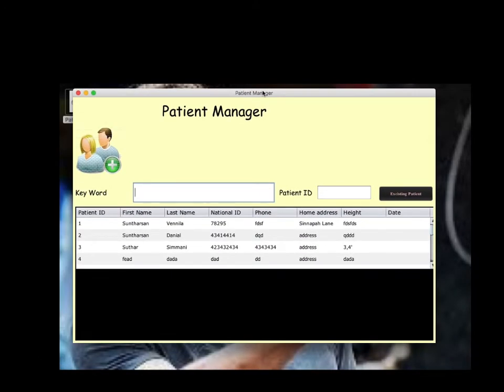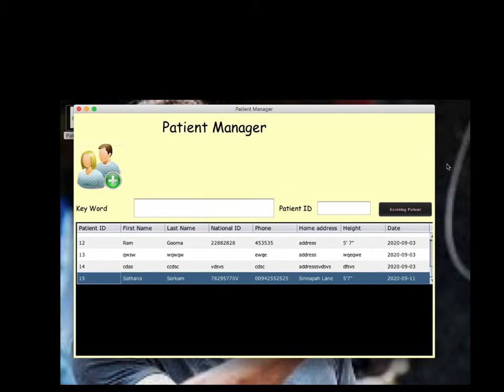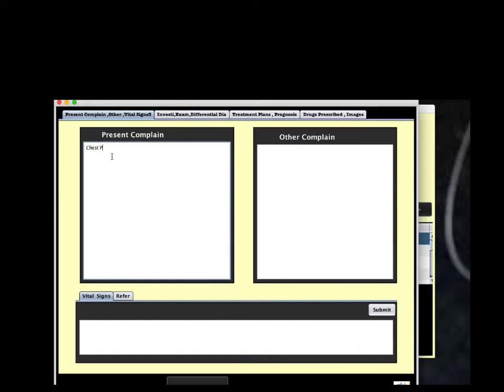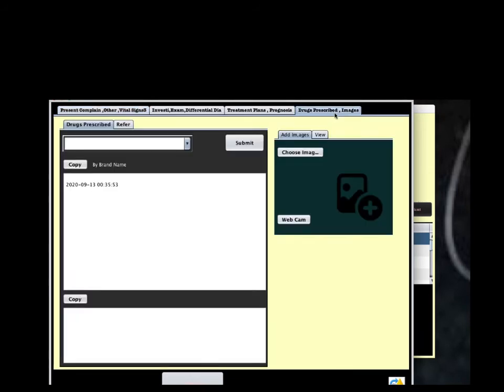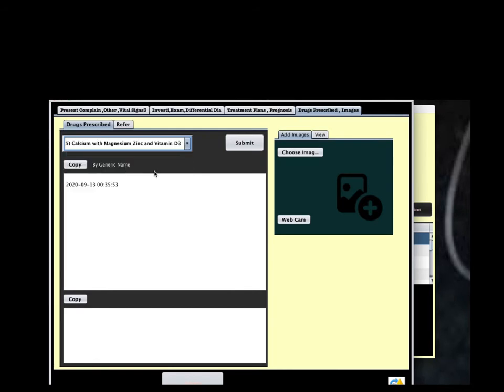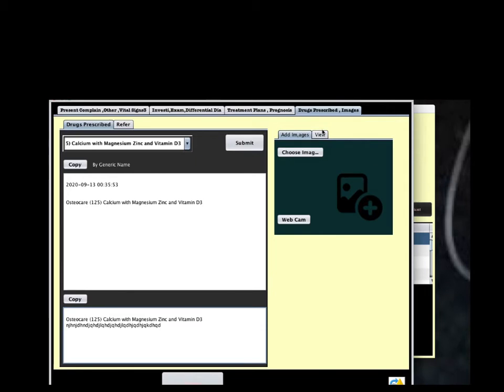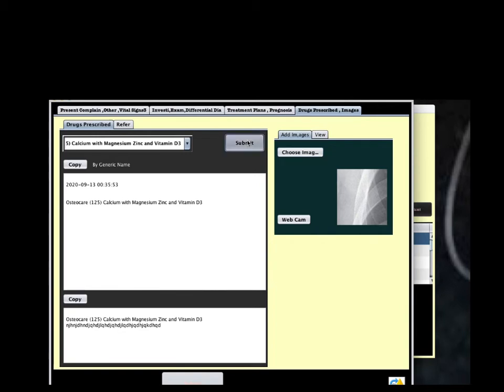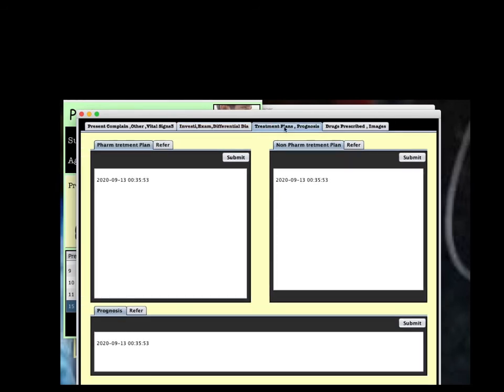Patient Manager 1.0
2) Add Present Complain For a Person , Update it , Add Images X Ray Images for the Present Complains, You can add Drugs Prescribed and Omitted Drug and reason.
3) Print everything as Report